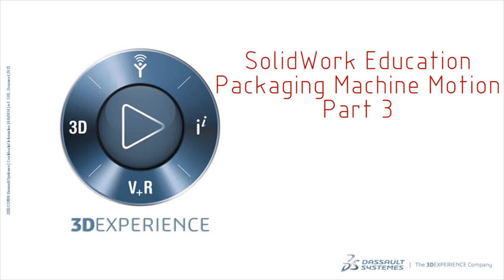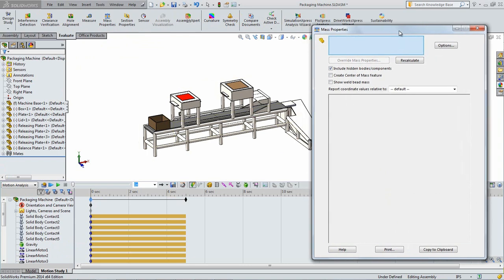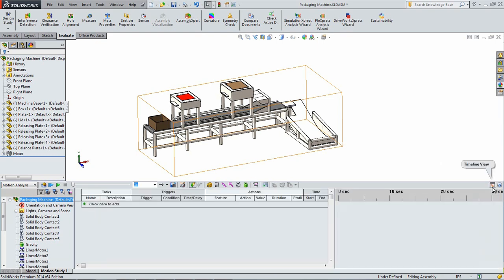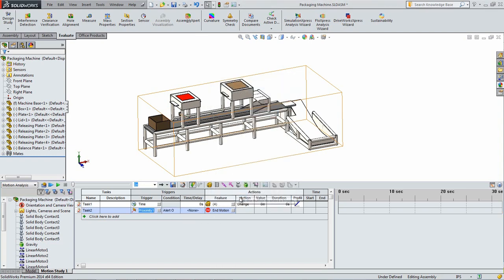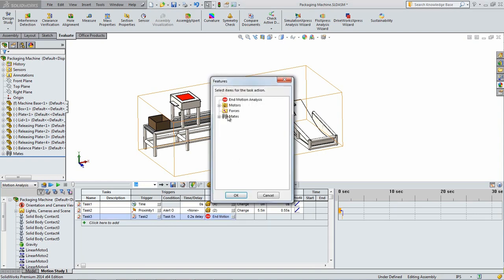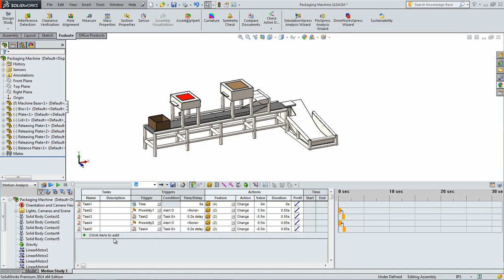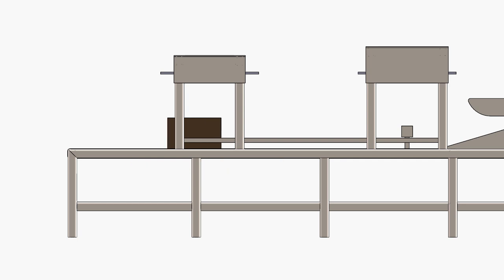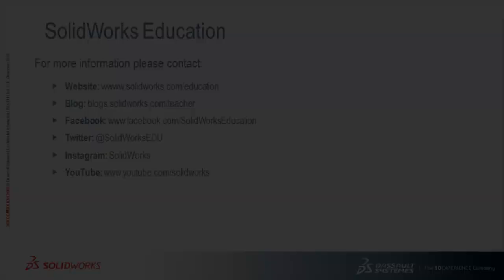SolidWorks Education Motion: Packaging Machine Part 3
This is the third part in a four part series showing how to use SolidWorks Motion to simulate a packaging machine utilizing event-based motion. In this part, the event-based motion study will be created. The final video in this series will cover the final results of the event-based motion study.